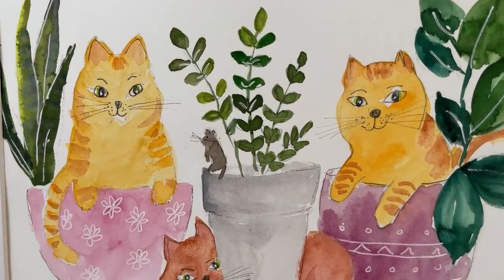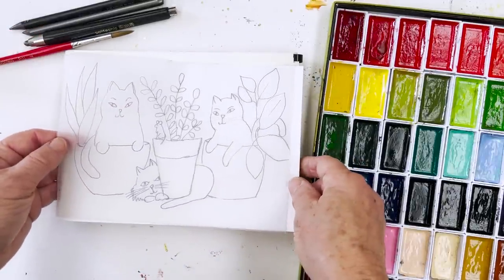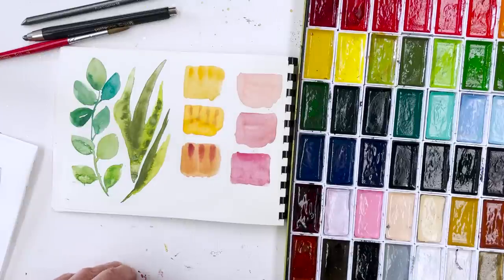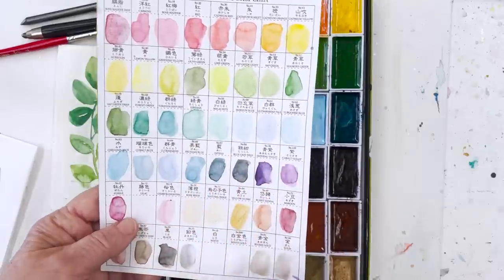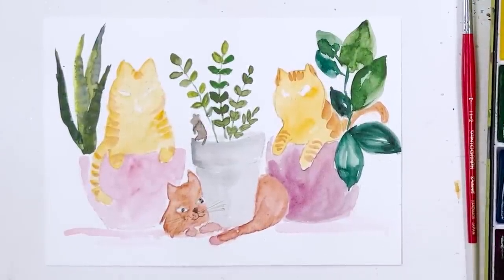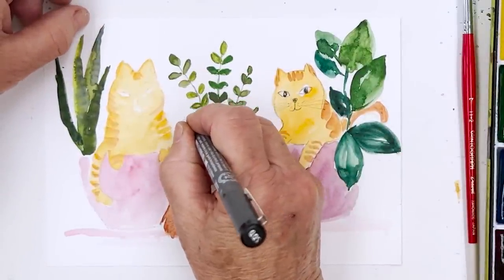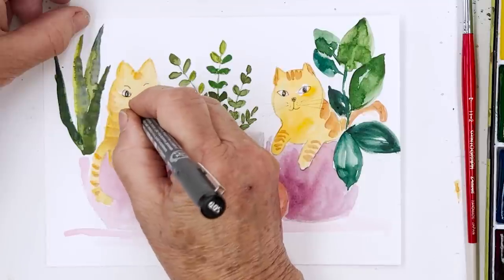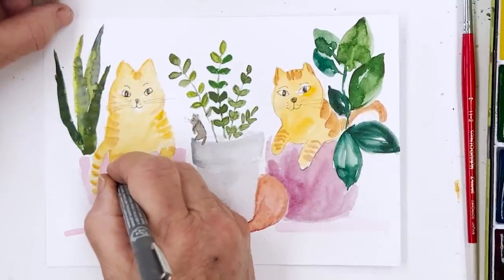Paint These Cute Cats for a Gift or Greetings Card - Realtime Watercolor Tutorial for Beginners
Today I'm painting three cute cats based very loosely on three of our own cats, all of whom bring us so much joy. I hope you enjoy having a go at painting them too and making them your own, maybe as a gift or greetings card for a cat lover.

My materials for today were:

Staedtler Fineliner pen set
Drawell brushes (scroll down for more details)

SUPPLIES

FAVOURITE SUPPLIERS